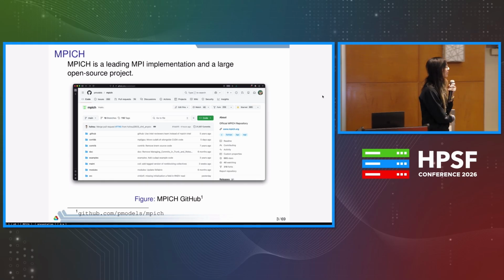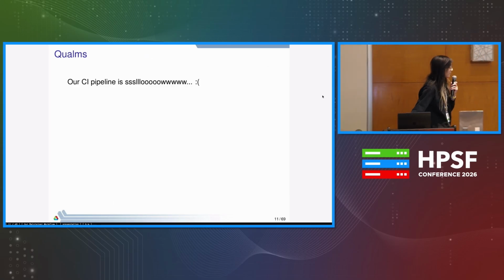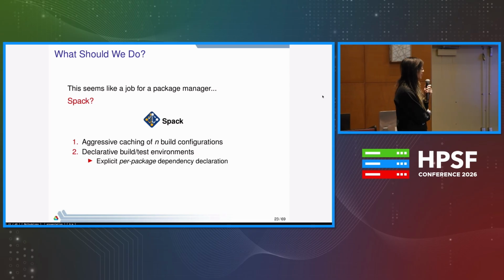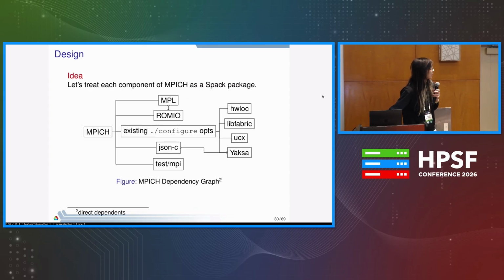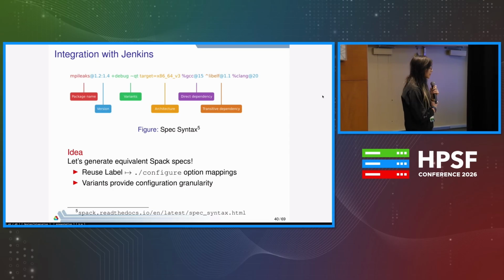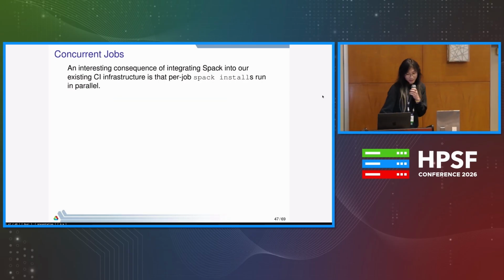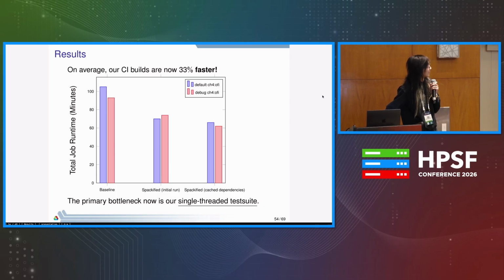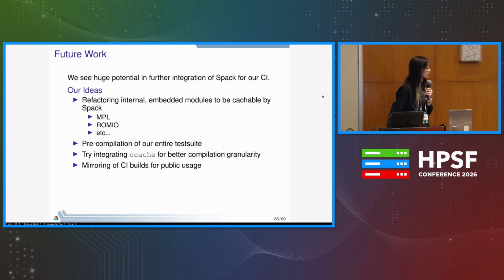Exploiting Spack for MPICH's CI - Ethan Wong, Argonne National Laboratory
We've significantly optimized our development workflow by experimentally integrating Spack in our nightly testsuite. In the process, we encountered unique challenges adapting a package manager primarily intended for end-users on our existing CI runners and developed custom tools to port our existing jobs to utilize Spack. The outcome is that our testsuite builds are now aggressively cached and minimize internal dependency rebuilds. Additionally, our job environments can now be declaratively reproduced without recompilation by any member of our team. We hope that our results inspire others to consider attempting a similar endeavor and reap the benefits of functional package management within their own projects.